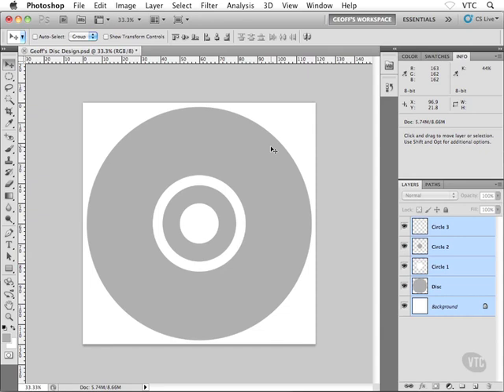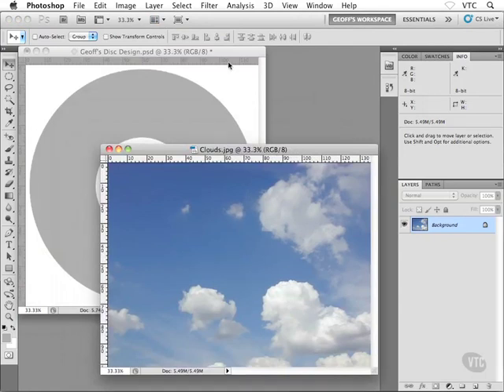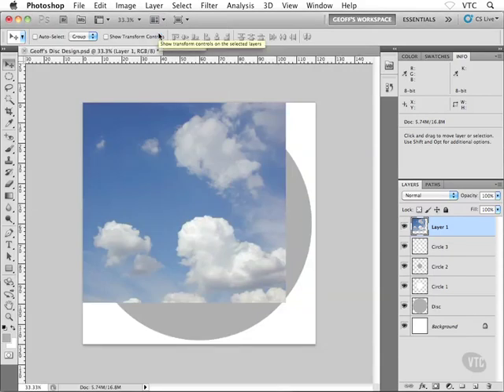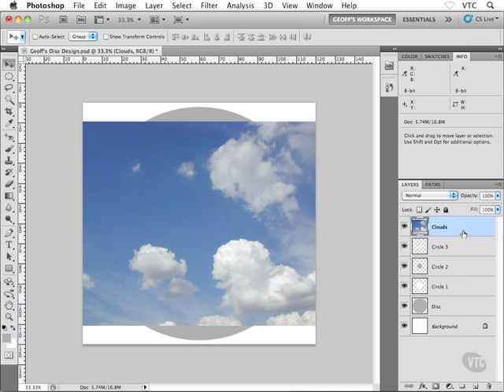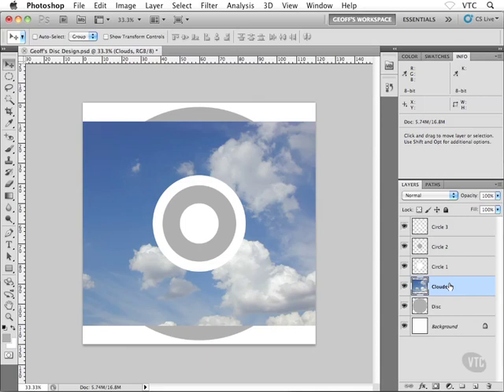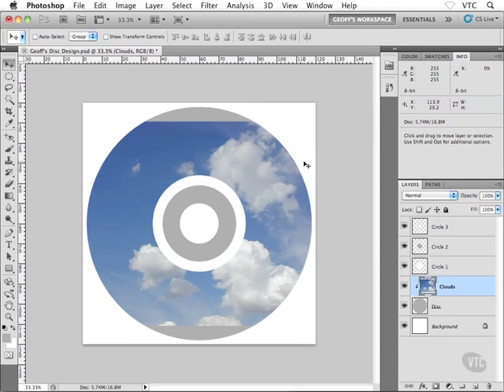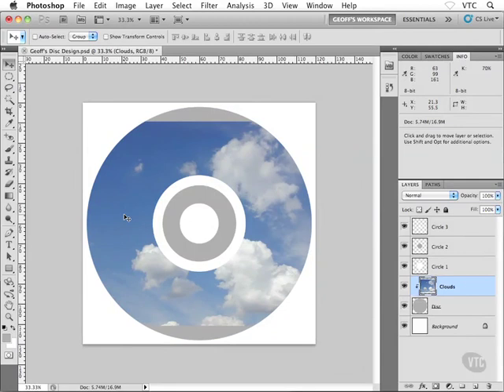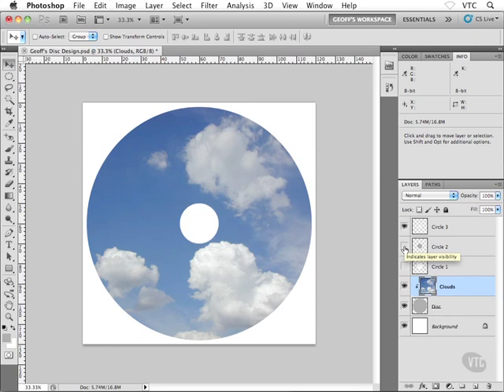0308 Inserting Design Elements